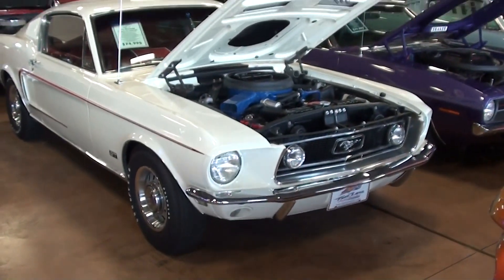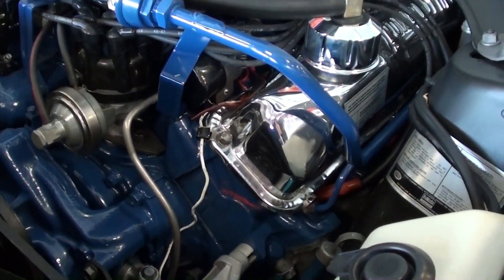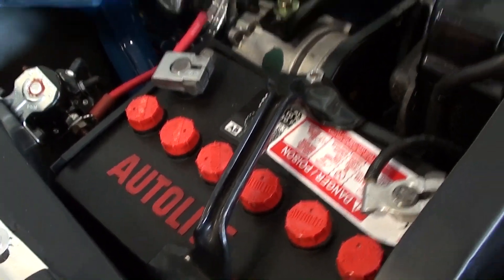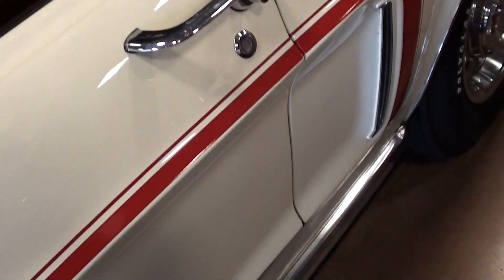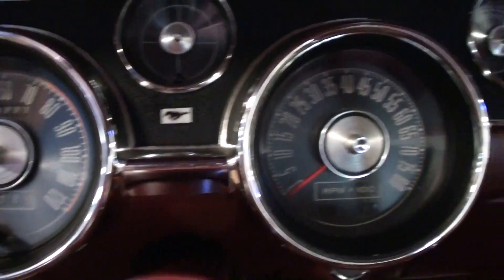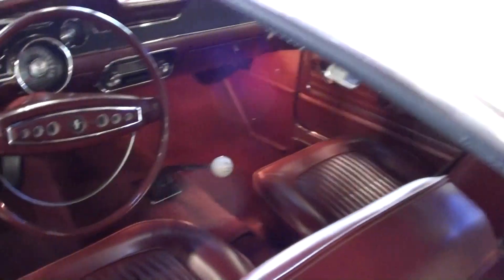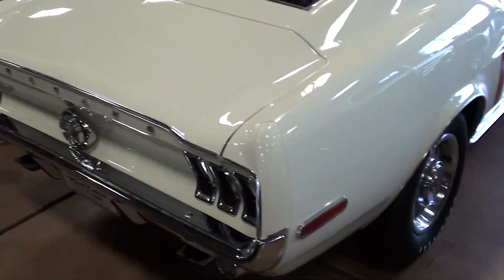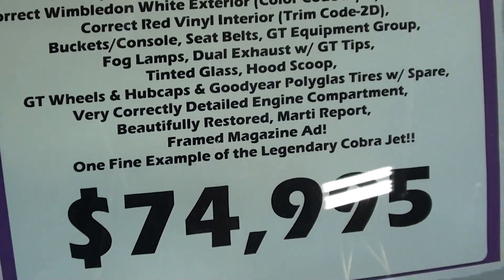1968 Ford Mustang GT Fastback 428 Cobra Jet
This 1968 1/2 Ford Mustang Fastback GT Cobra Jet has a 428c.i. 4BBL (335 H.P) Cobra Jet (R-Code) V8, 4 Speed Manual Transmission (Trans Code-5), Correct Nodular 9in Rear w/ 3.91 Traction-Lok & 31 Spline (Axle Code-x), Power Disc Brakes, Power Steering, Correct Smog Equipment, Factory Tach, Factory Philco AM Radio, Remote Outside Mirror, Correct Wimbledon White Exterior (Color Code-M) w/ Red C-Stripe, Correct Red Vinyl Interior (Trim Code-2D), Buckets/Console, Seat Belts, GT Equipment Group, Fog Lamps, Dual Exhaust w/ GT Tips, Tinted Glass, Hood Scoop, GT Wheels & Hubcaps & Goodyear Polyglas Tires w/ Spare, Very Correctly Detailed Engine Compartment, Beautifully Restored, Marti Report, Framed Magazine Ad! One Fine Example of the Legendary Cobra Jet!!

MacLeod's description:

Genre: Blues
Length: 3:15
Instruments: Guitar, Bass, Kit, Organ, EP
Tempo: 90